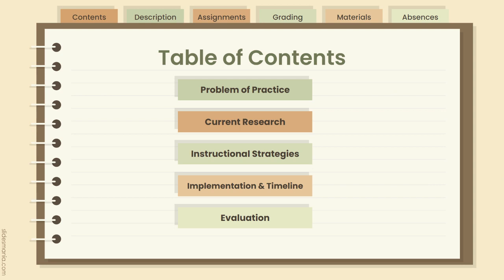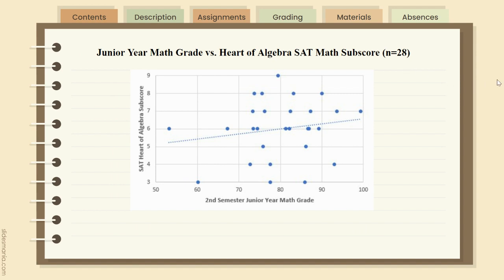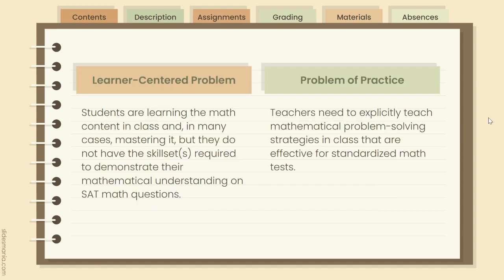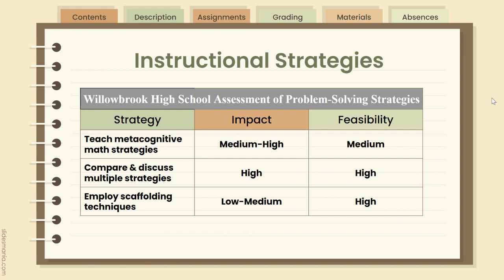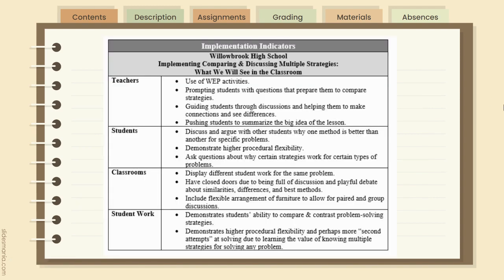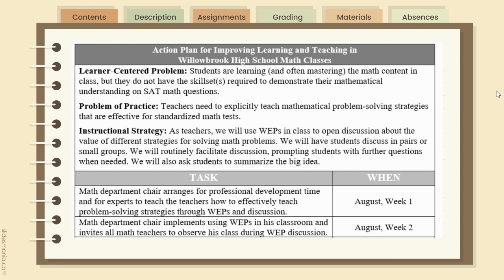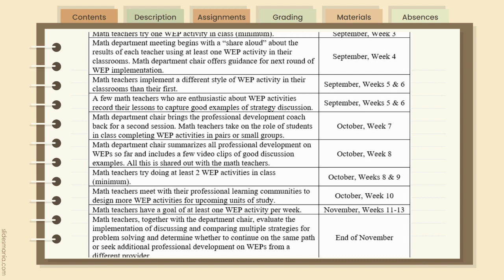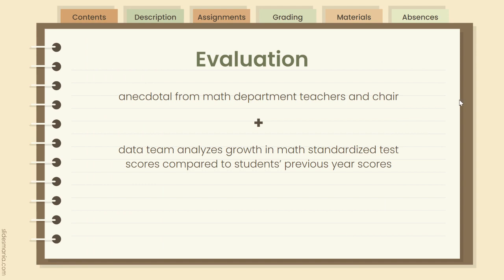Improving Student Performance on the SAT Math Test (Anna Lu)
EDT6050 (Concordia)